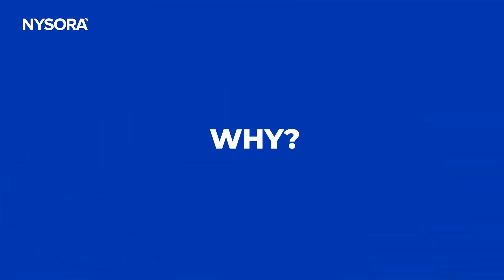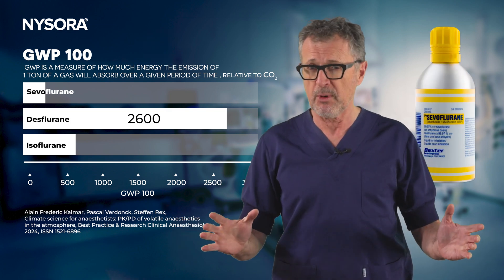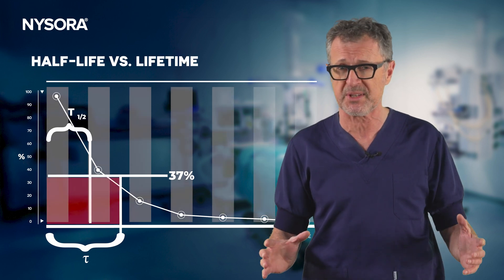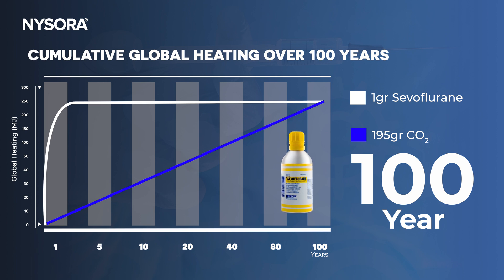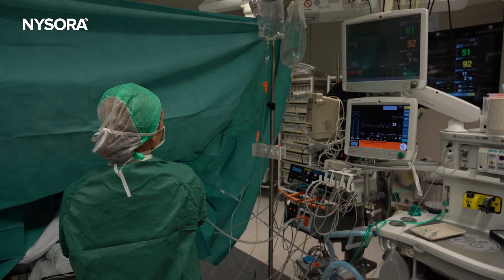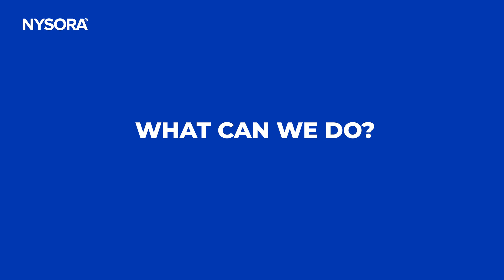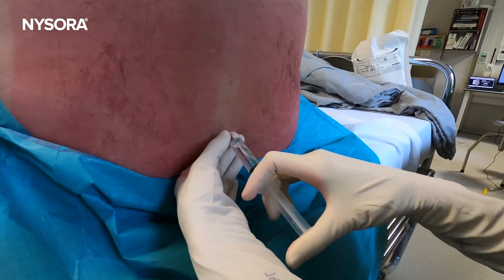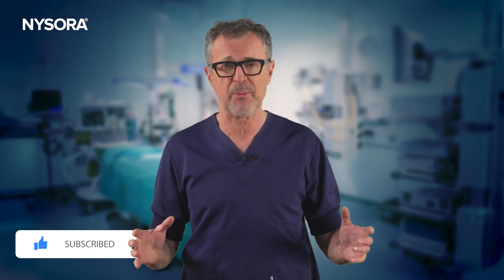Anesthesia's Hidden Climate Impact: What Every Anesthesiologist Must Know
In this video, Dr. Hadzic delves into the environmental impact of anesthetic gases, elucidating how substances like desflurane and nitrous oxide contribute to climate change. He offers four actionable strategies for anesthesiologists to adopt sustainable practices without compromising patient care:

Avoid High-Impact Gases: Refrain from using anesthetics with high global warming potential, such as desflurane and nitrous oxide.

Implement Low Fresh Gas Flow Rates: Utilize the lowest possible fresh gas flow during procedures to minimize waste and reduce greenhouse gas emissions.

Opt for Regional or Intravenous Anesthesia: When appropriate, choose regional anesthesia or total intravenous anesthesia (TIVA) to lessen environmental impact.

Decommission Central Nitrous Oxide Piping Systems: Replace outdated central piping with portable systems to prevent leaks and reduce nitrous oxide emissions.

By integrating these practices, healthcare professionals can significantly diminish the ecological footprint of anesthesia, aligning medical care with environmental stewardship.